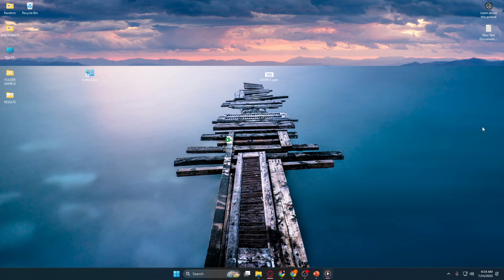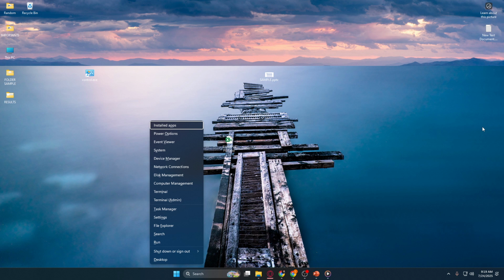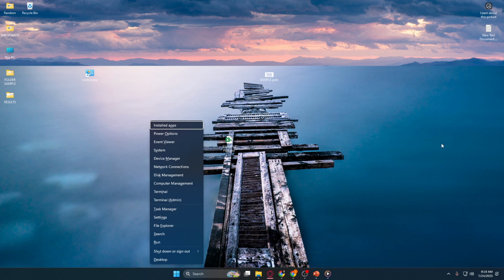How To Open Disk Management In Windows 11 And Windows 10 [Tutorial] [2026 Guide]